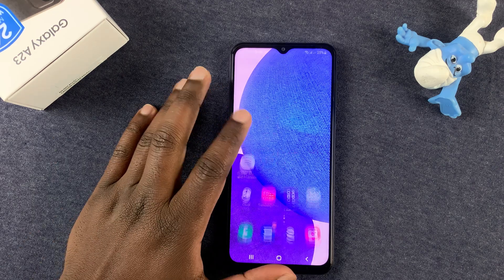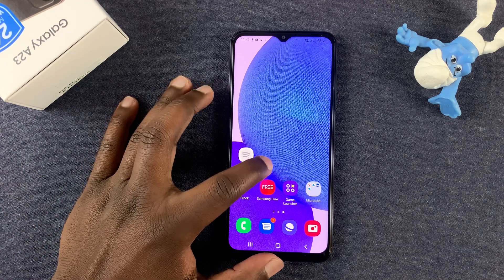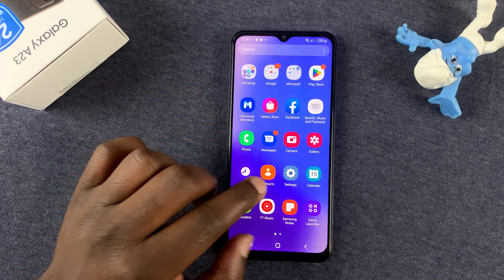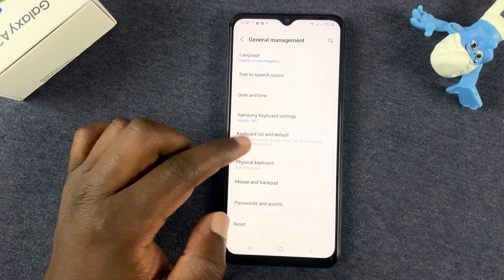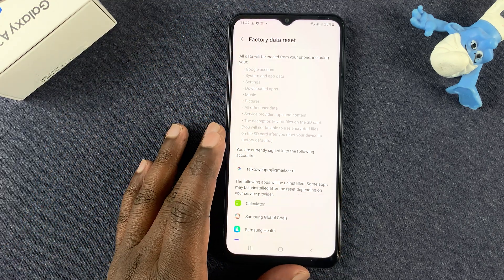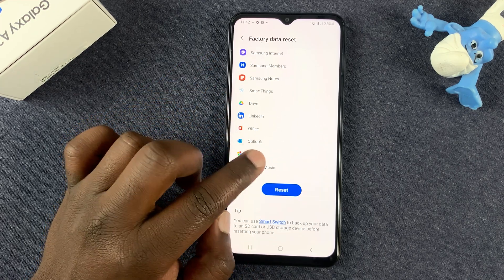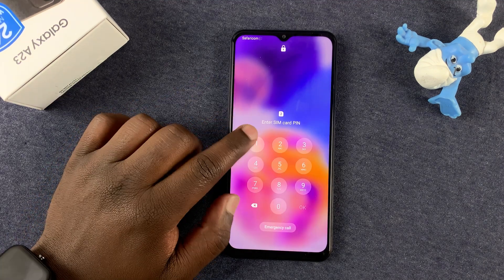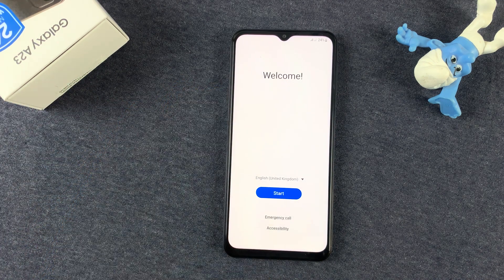How To Factory Reset Samsung Galaxy A23 | Soft Reset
Learn how to perform a soft factory Reset on your Samsung Galaxy A23. When you want to start over, or you want to sell or give away your phone,  then a Factory reset will wipe all your data from the phone and set it back to the factory Default.

A soft Factory Reset will even remove your Google account from the phone. You'll need your current password, pin and even your Google account password to finish this process.

How To Factory Reset Samsung Galaxy A23:
Tap on 'General Management'
Tap on 'Reset'
Choose 'Reset To Factory Settings'

Cell Phone Tripod Adapter